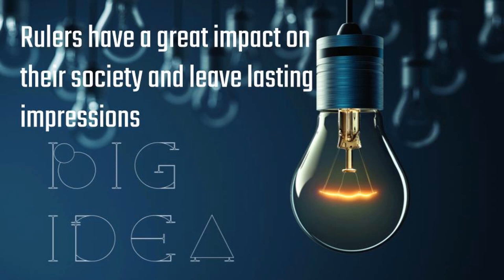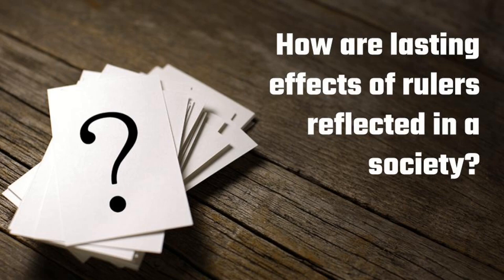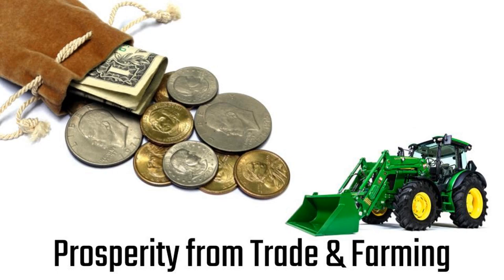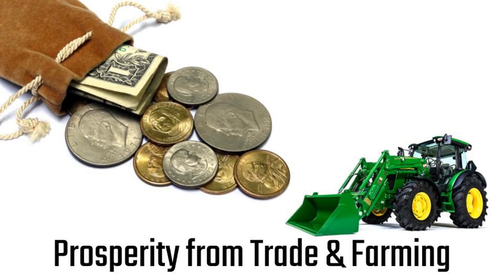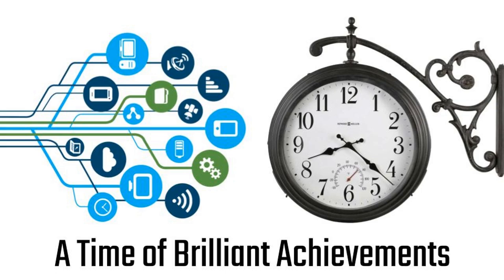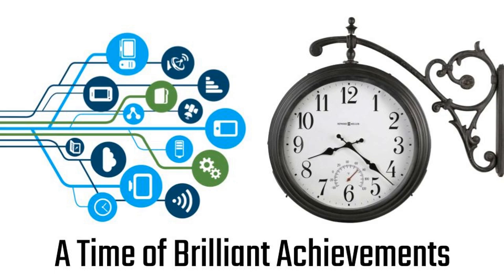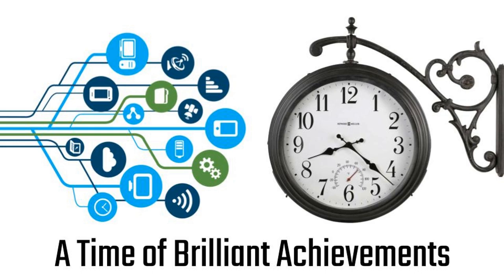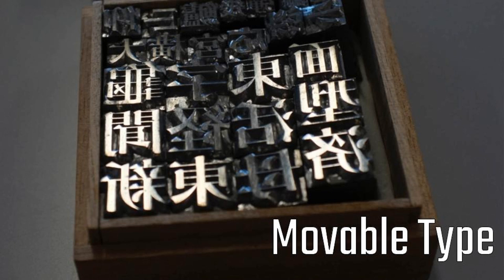7.2 Advances Under the Tang & Song Dynasties